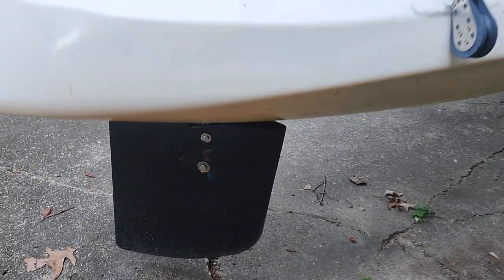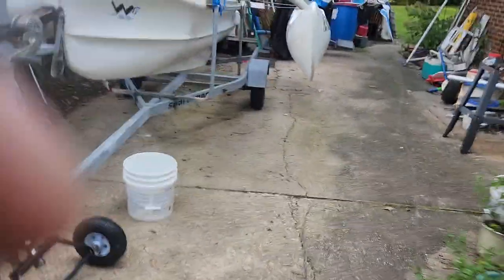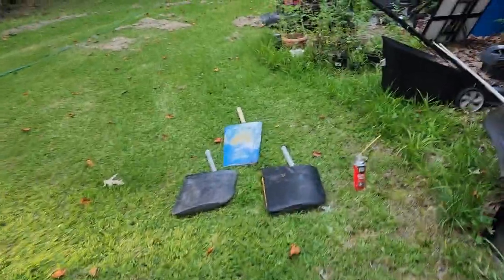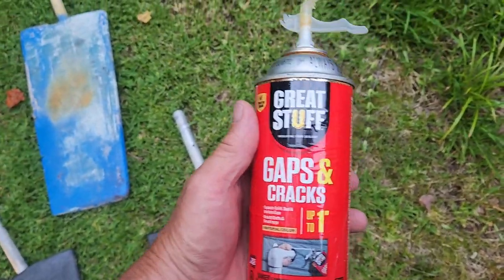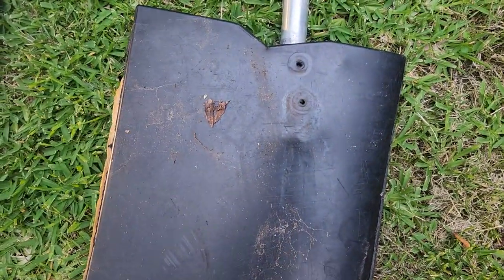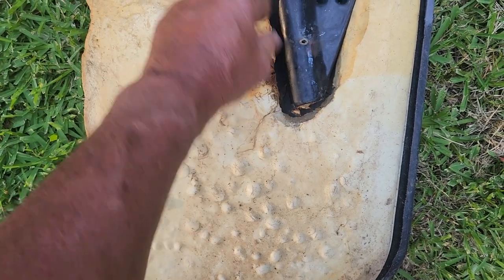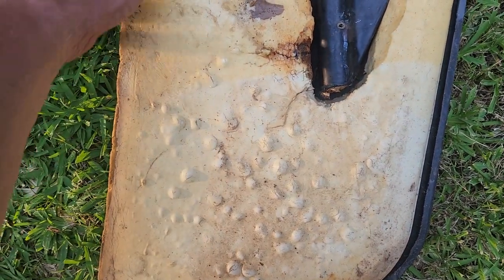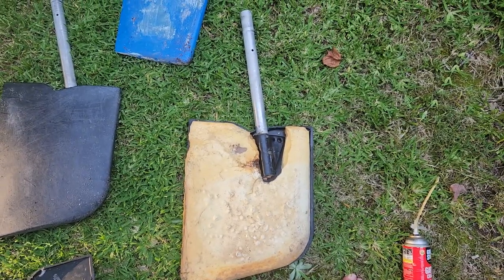What the Windrider 17 rudder looks like on the inside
What the Windrider 17 rudder looks like on the inside and how we fixed it